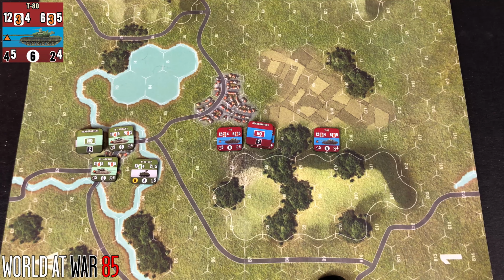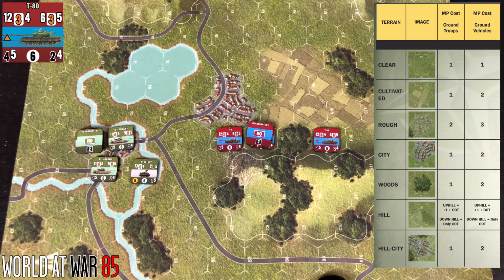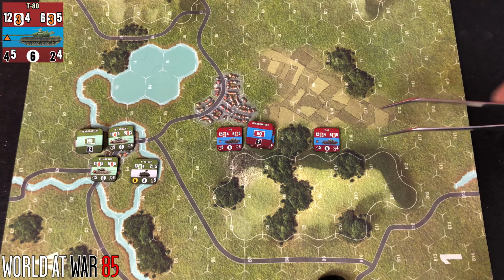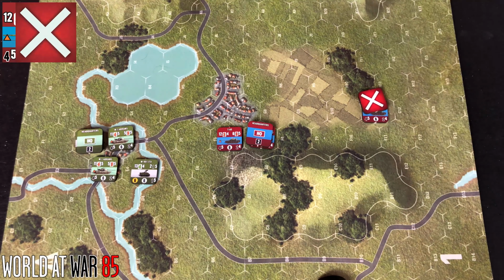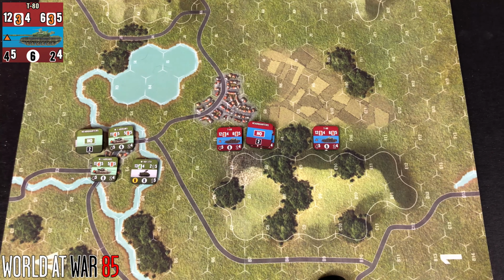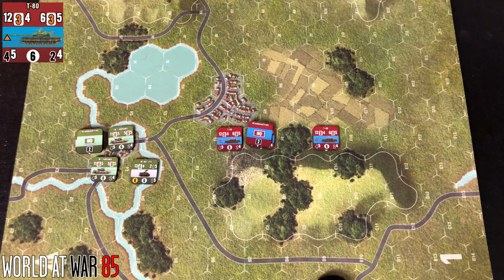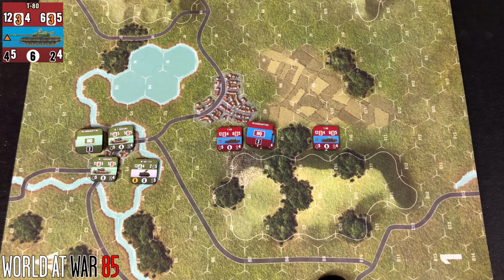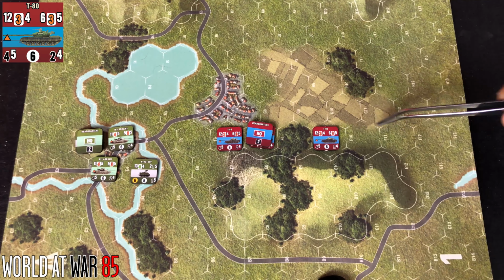WaW Bootcamp 04 Movement Basics